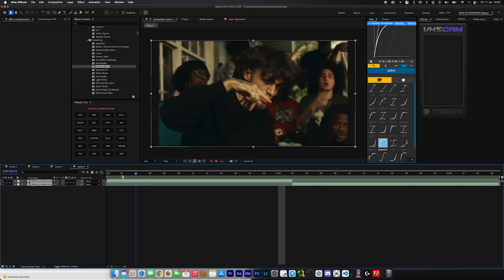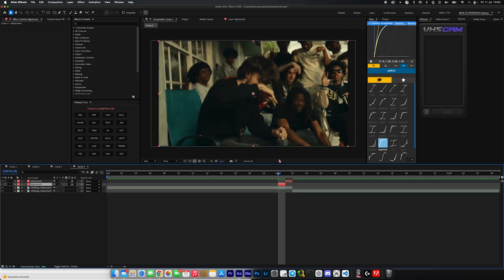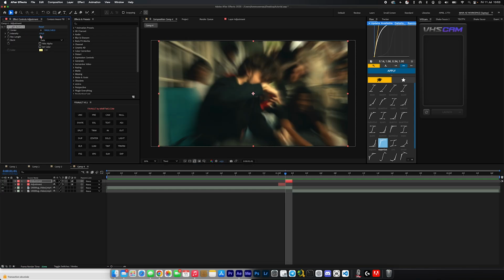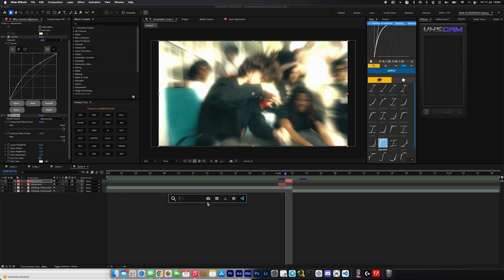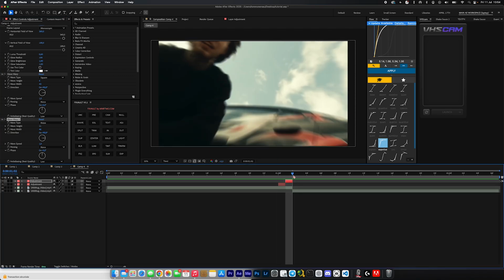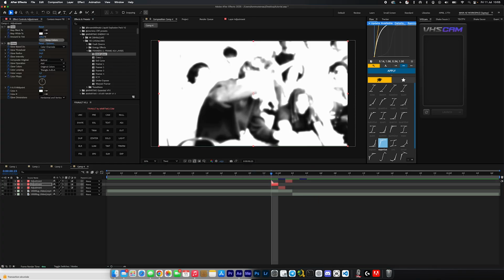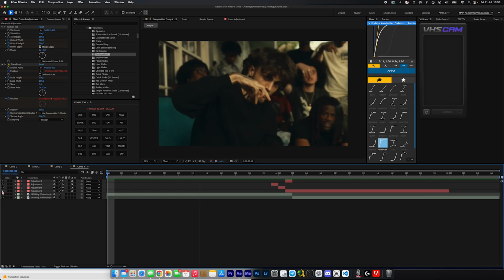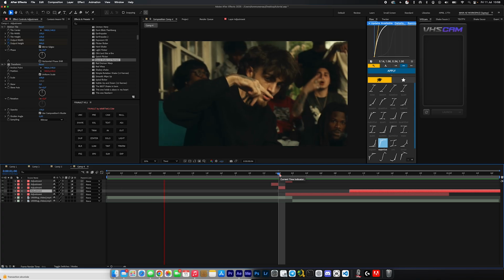BEST ENERGY IMPACT EFFECT in After Effects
my b lol i didn't check the vid, some layers disappeared i guess haha

In this tutorial, I’ll show you how to create 10X more impact in your music videos using framer effects.
Whether you’re a beginner or trying to level up your editing style, this one’s for you.